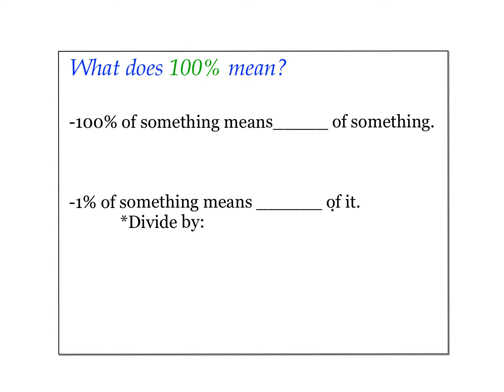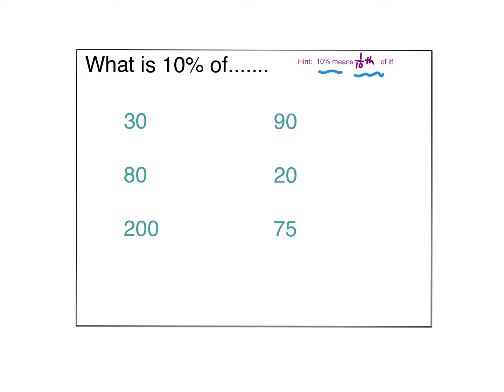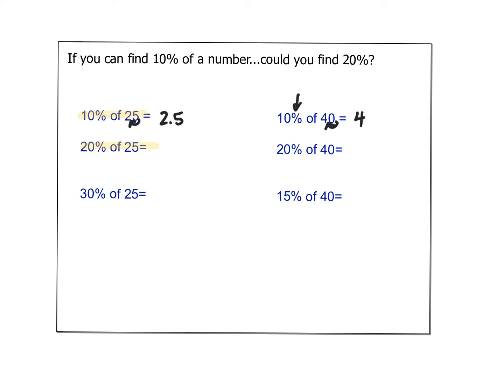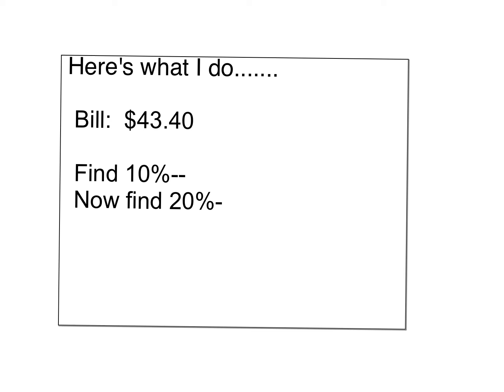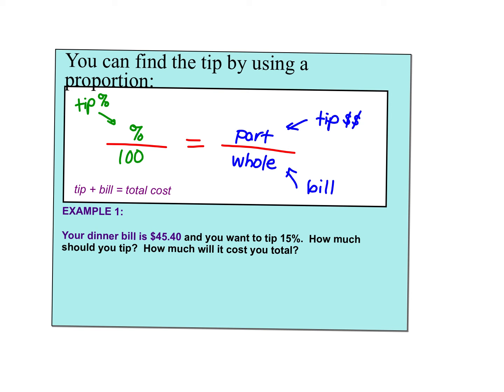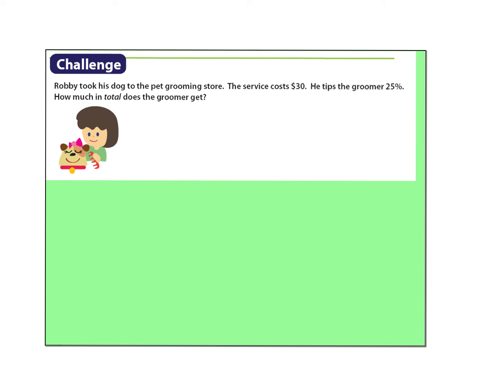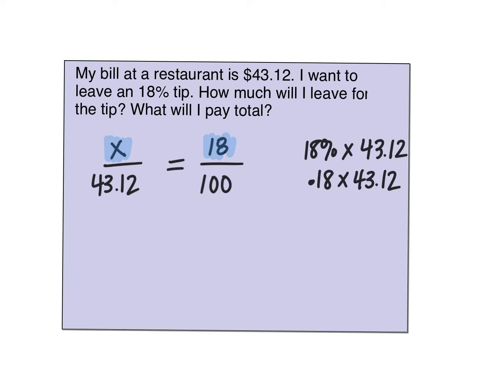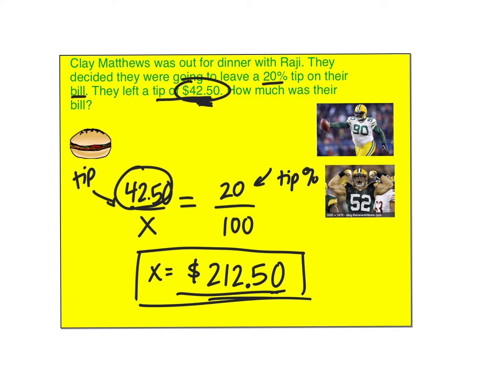Tips Video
00:00 Slide 1
00:14 Slide 2
00:30 Slide 3
01:12 Slide 4
02:13 Slide 5
03:04 Slide 6
04:02 Slide 7
05:50 Slide 8
06:36 Slide 9
06:46 Slide 10
08:07 Slide 11
09:57 Slide 12
11:23 Slide 13
12:48 Slide 14
14:19 Slide 15